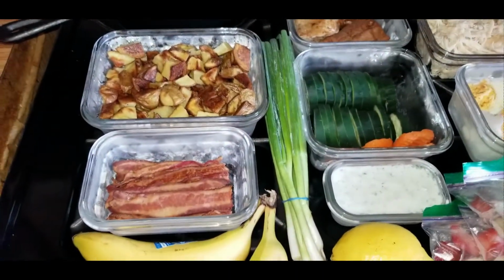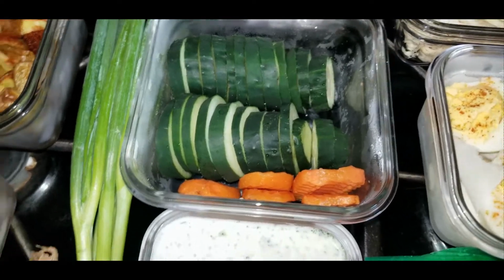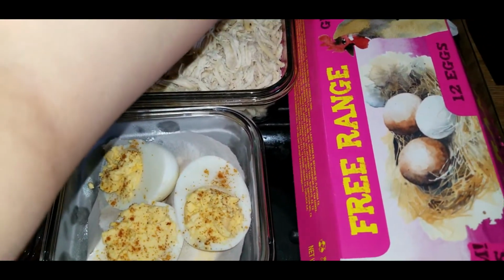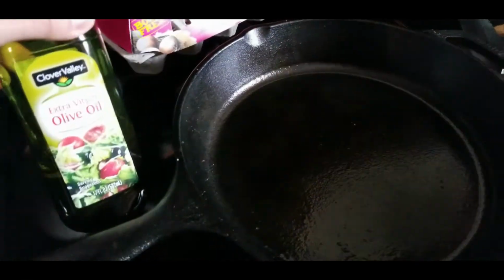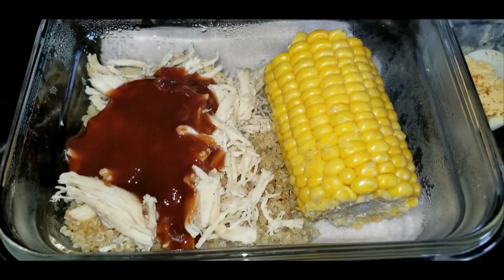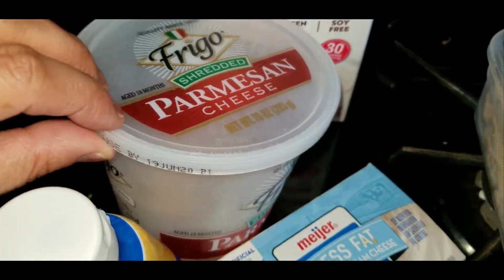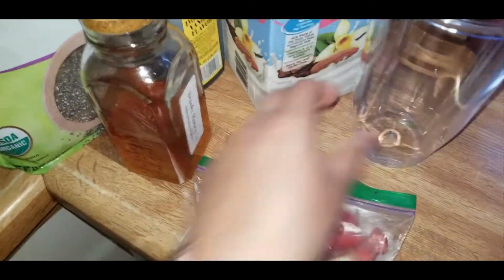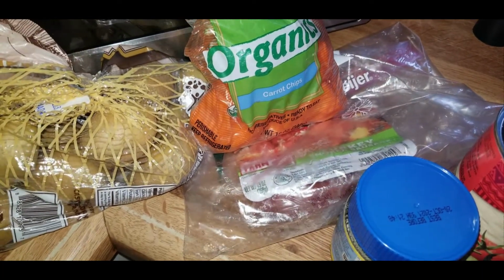One Week of Meals for One Person: Meal Prep, Lunch, Snacks & Dinners / Meal Planning for One: Week 2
Thank you so much for joining me for another full week of meals! I hope that you are inspired by these meal ideas! In order to see the bulk of the ingredients used this week, be sure to watch my previous videos from this series!

2. One Week of Meals for One Person: Meal Prep, Lunch, Snacks & Dinners / Meal Planning for One

Breakfast:
Eggs, Potatoes & Bacon (5 Days)
Strawberry Banana Smoothie (2 Days)

Lunch:
Smoked Sausage Alfredo (2 Days)
Sausage Potato Soup (1 Day)

Dinner:
Grilled Chicken, Veggies & Sweet Potato(138g) - (Monday & Tuesday)
Smoked Sausage Alfredo (Wednesday)
Amy's Pad Thai (Sunday)

Snacks:
Veggies & Ranch Dip
Bananas

Beverage:
Lemon Iced Tea